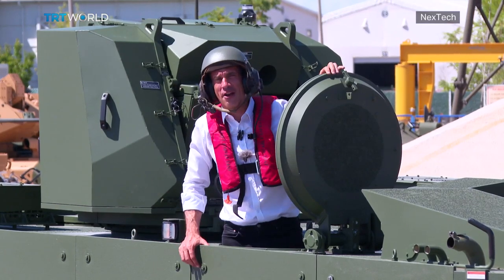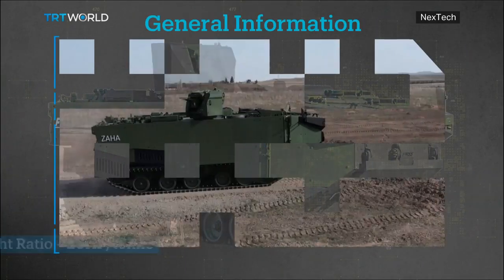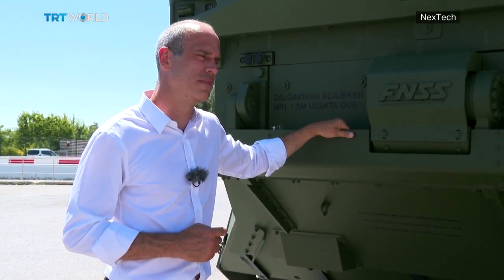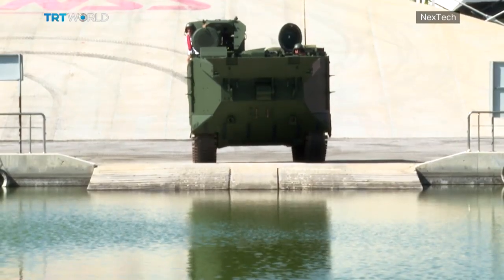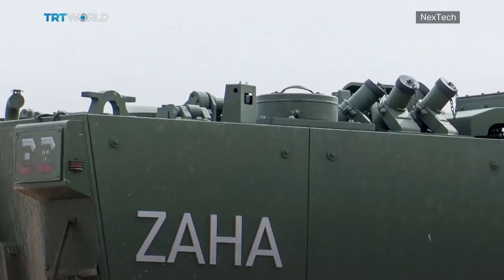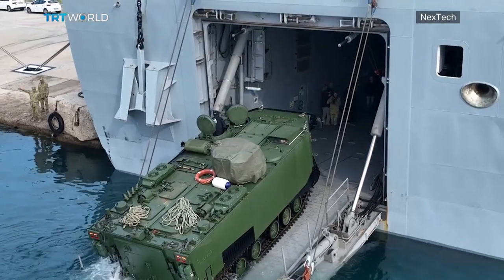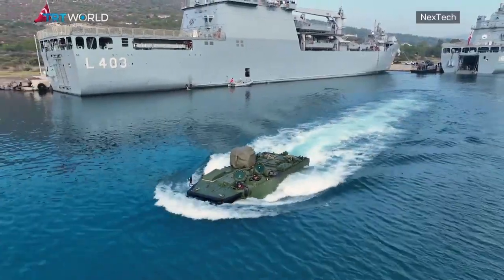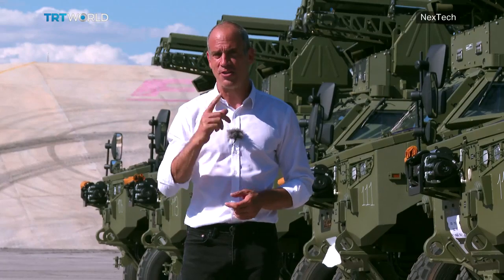This Turkish Made Marine Assault Vehicle Looks To Become a Force Abroad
Nextech takes a closer look at Turkish-made Marine Assault Vehicles (MAV), a project manufactured by one of the country's leading defence companies, FNSS Defence Systems. The MAV, also named ZAHA, is the latest armored amphibious assault vehicle that provides the Turkish navy with significant advantages between both the land and shore. Very few countries have the capacity to carry the dual-natured vehicle in their inventory.